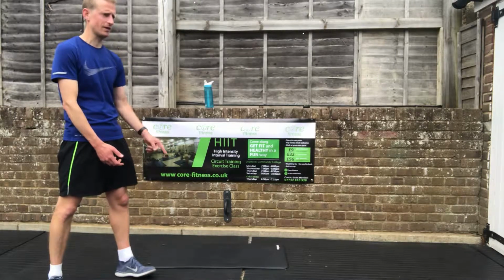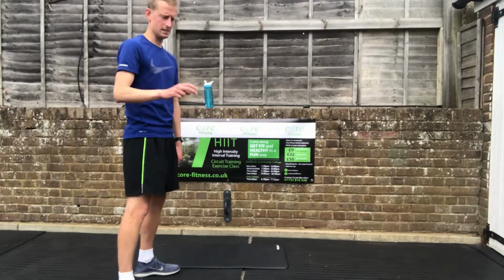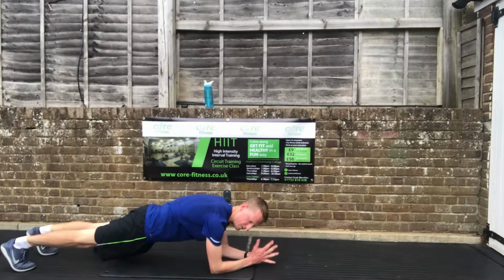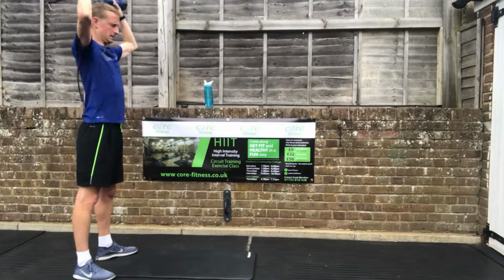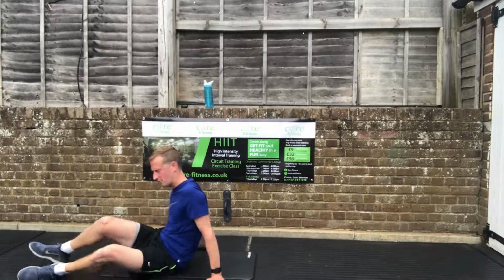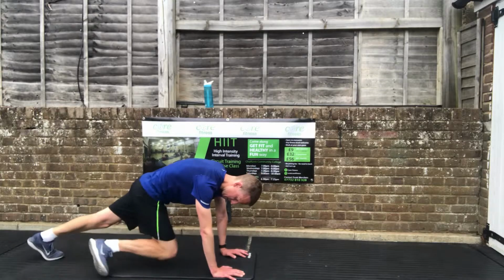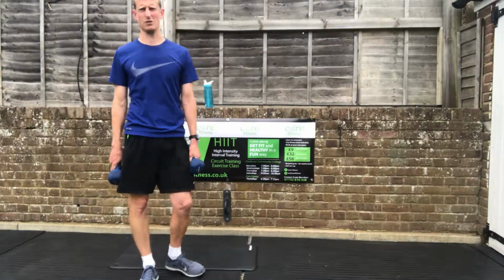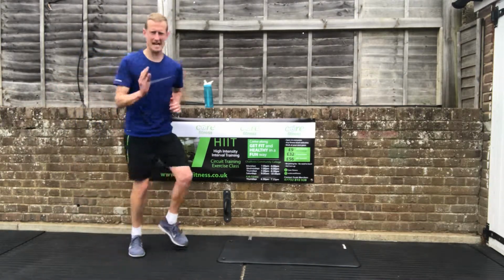8 exercises to get you moving